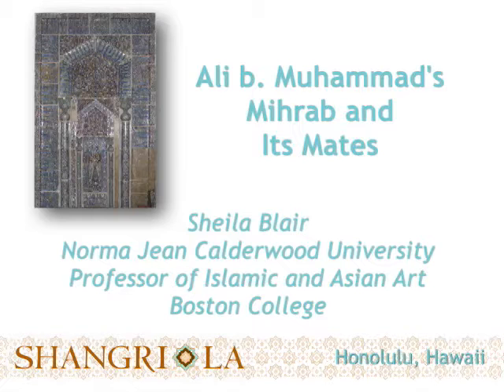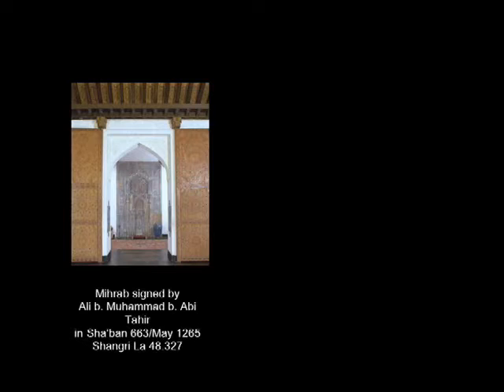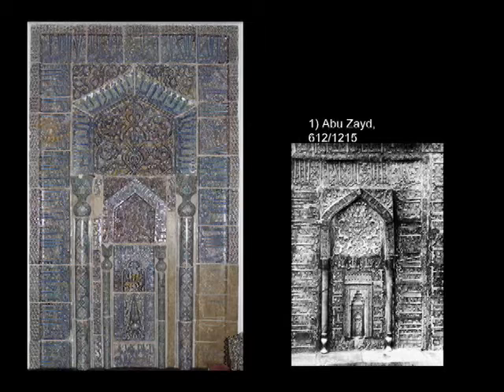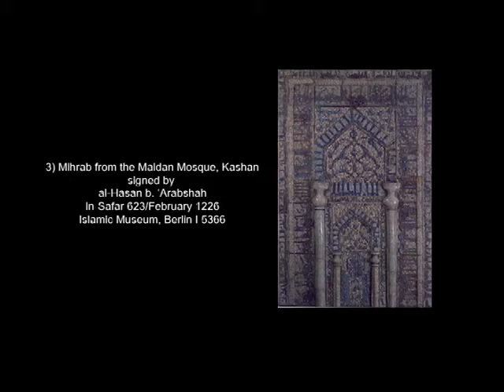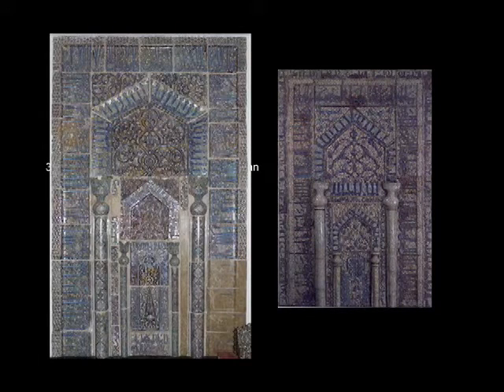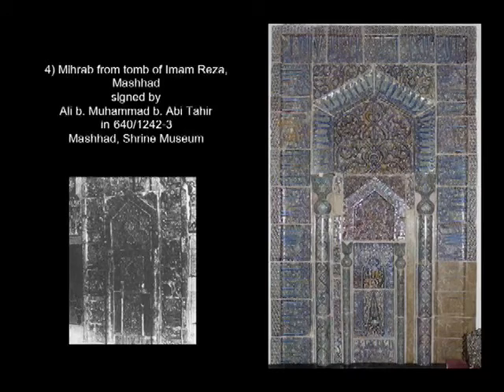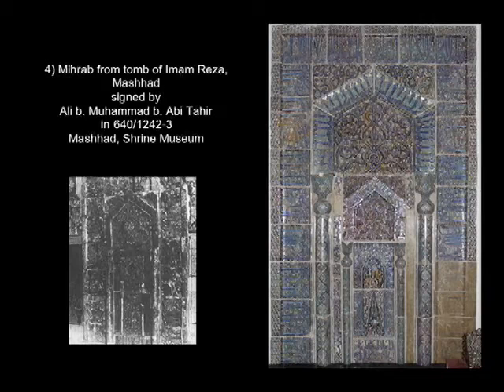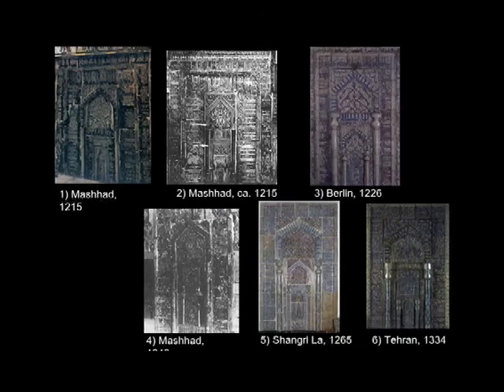From Tents to (Text) Tiles: Some thoughts on the source of the tile design by Linda Komaroff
Speaker: Linda Komaroff, Curator of Islamic Art and Department Head, Art of the Middle East at LACMA